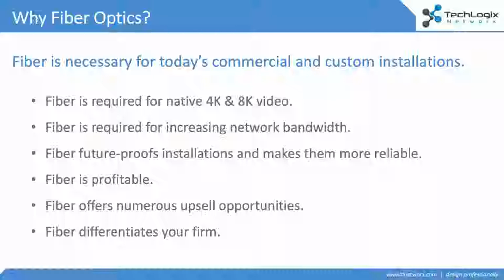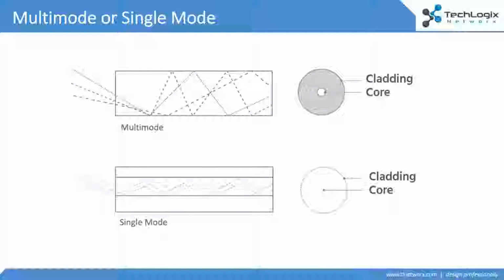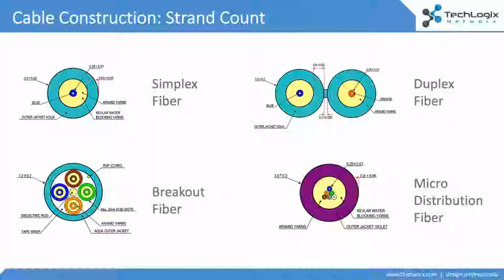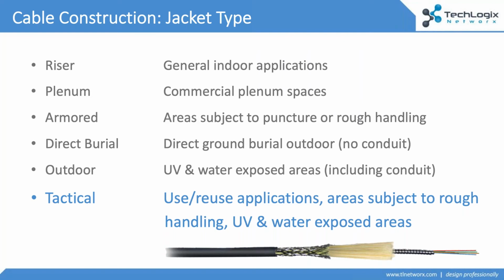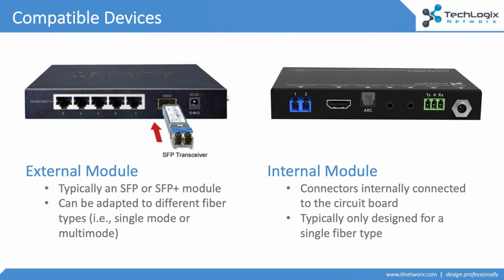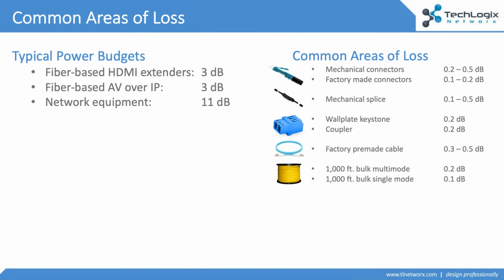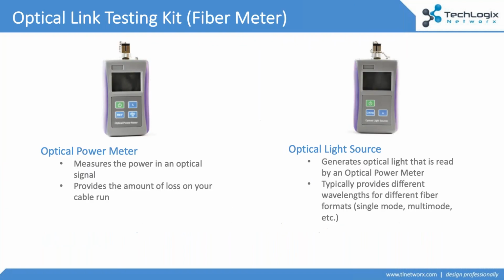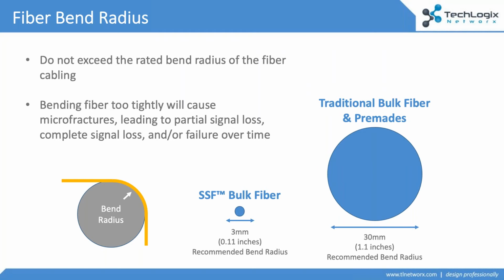Ensuring Integrity with Fiber Optics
Choosing the Right Cable & Troubleshooting Issues.

Fiber is getting a lot of attention thanks to 4K HDR, 8K and ever-increasing network bandwidths. And while fiber offers significant benefits over twisted pair and installs in half the time, many integrators are still hesitant to migrate due to unfamiliarity with this new standard. This webinar explores the fiber optic installation, including which cable formats and grades are appropriate for various applications, as well as how to troubleshoot a problematic cable run. This session is a must for both designers and technicians.